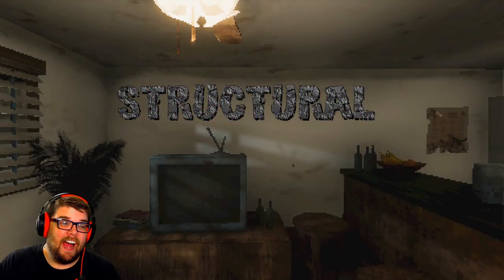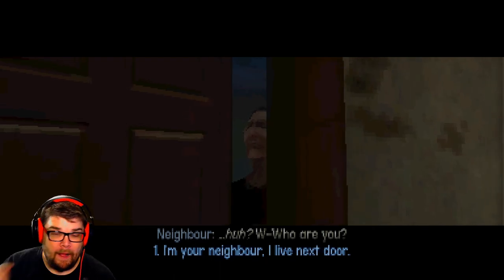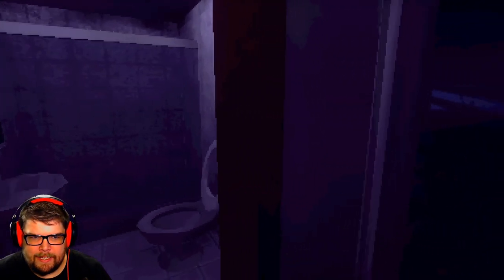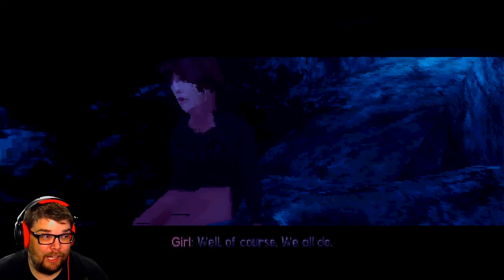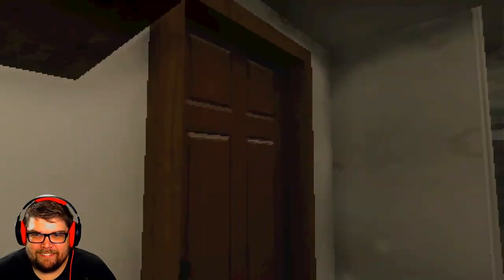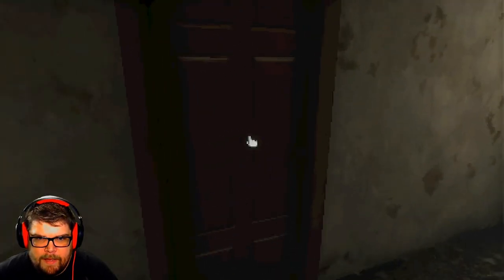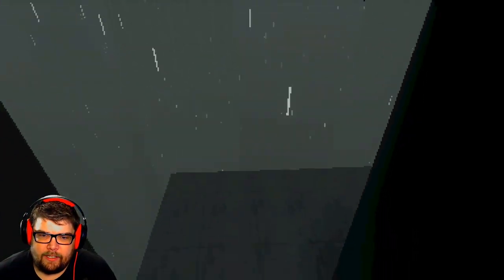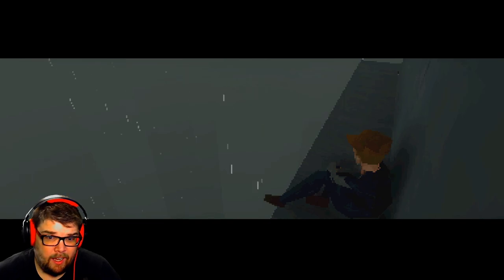Structural Indie Horror Game Full With Ending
Strange sounds interrupt a man's gaming session during an alternate reality quarantine.

CORSAIR HYDRO Series H100i
ASUS ROG LGA1151
CORSAIR Vengeance RGB PRO 32GB (4x8GB)
MSI Gaming GeForce GTX 1070 Ti
EVGA 650 BQ
ASUS ROG Strix Flare
3 monitor setup
1 ASUS VG248QE
2 ASUS VS248H-P
CORSAIR M65 Pro RGB